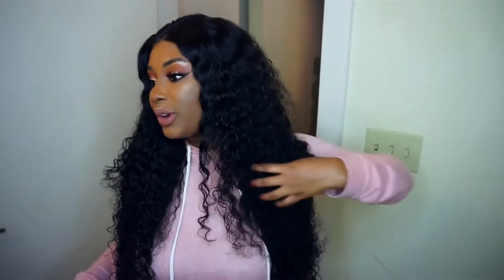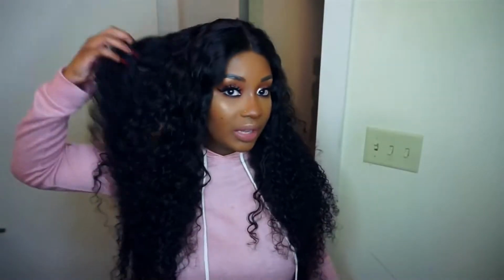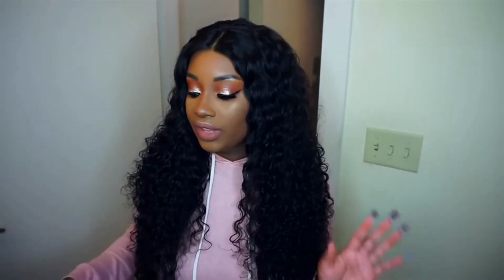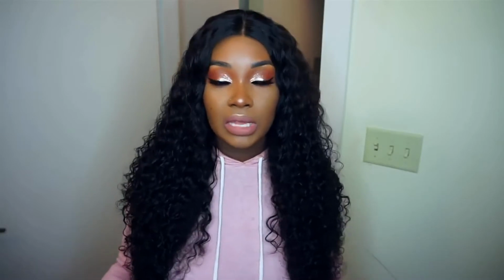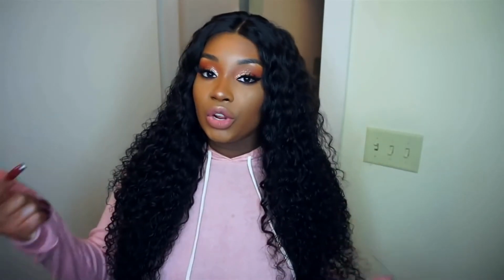How to Cut Excess Lace Off Frontal + Apply Wig with NO Tape/Glue/Gel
Code :Y15 For 15SUD Off